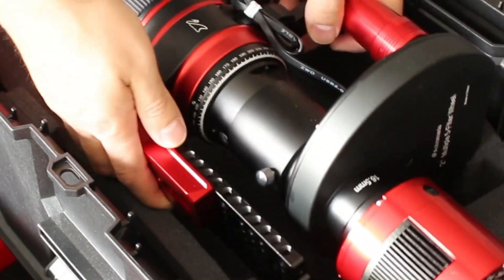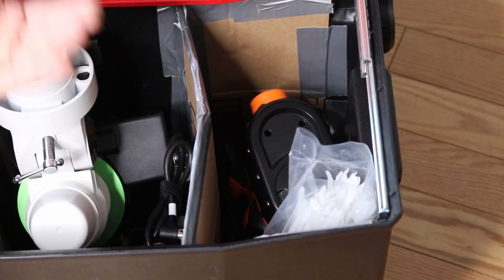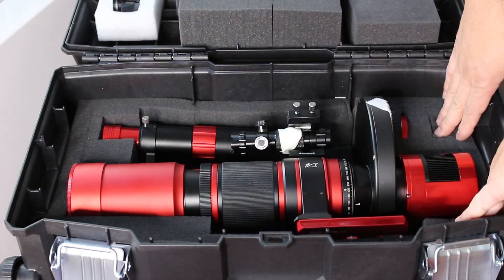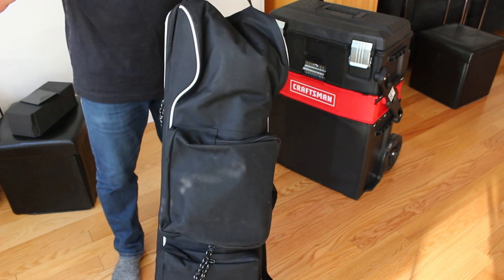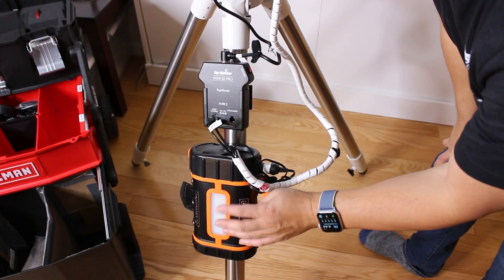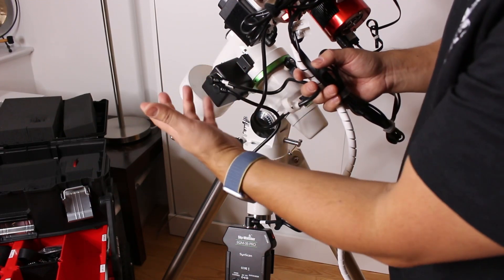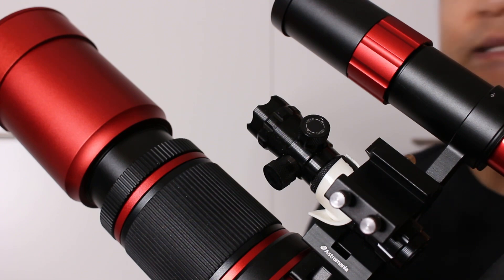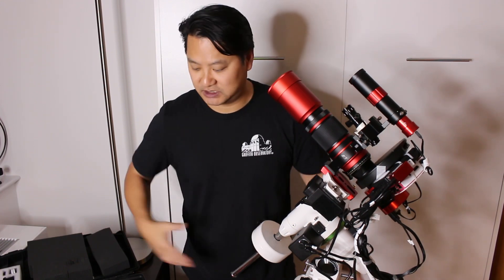My Portable Astrophotography Part 3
In part 3 I give an overview of how I've organized my equipment and I talk about my setup and why I chose my particular equipment.

EQUIPMENT FEATURED:
TELESCOPE: William Optics Redcat 51
MOUNT: Skywatcher EQ35 PRO
MAIN IMAGING: ZWO ASI 294MC-PRO
GUIDESCOPE: ZWO ASI 30F4 (120mm focal length)
GUIDE CAMERA: ZWO ASI 120 MINI
CONTROL: ZWO ASI AIR
POWER: Pegasus Powerbox and Celestron Powerbank
LASER POINTER: Pinty Hunting Rifle Green Laser Sight

Pick Pluck Foam

MUSIC
Tree Luv - Felix Johansson Carne
Aiming at Polaris - Dream Cave